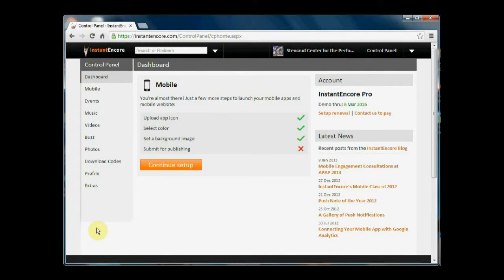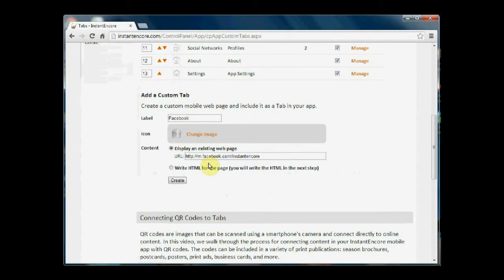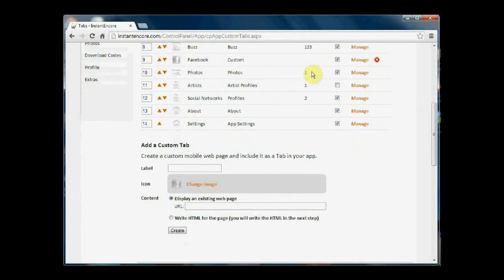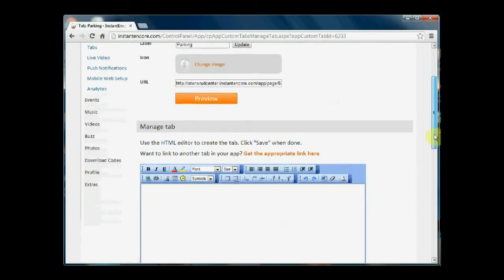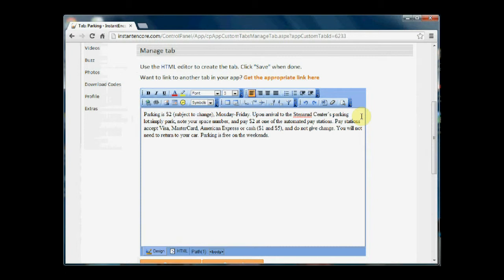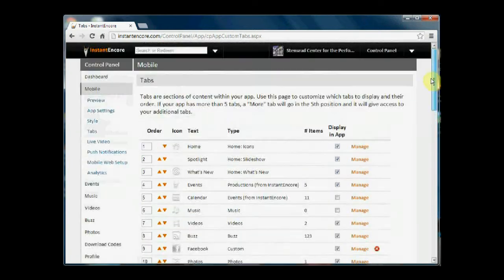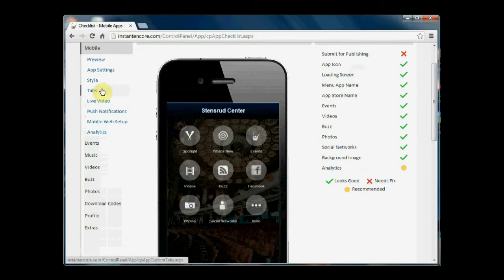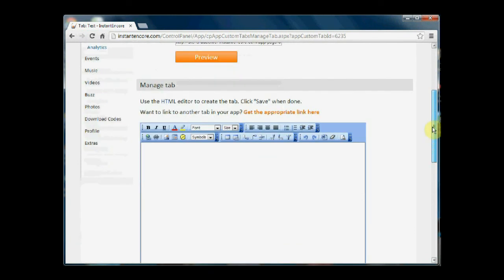Creating Your Own Custom Tabs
This tutorial demonstrates how to create your own custom tabs for your mobile app